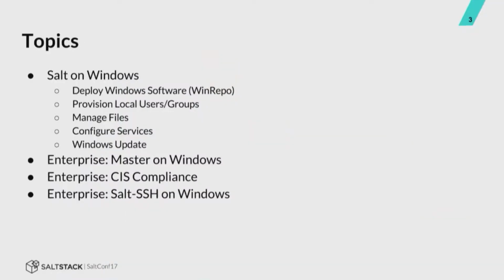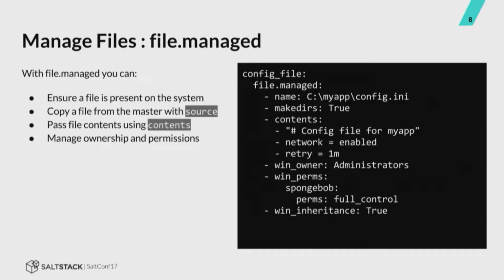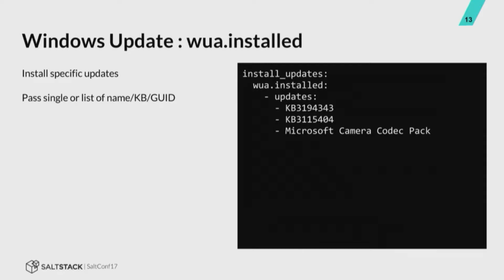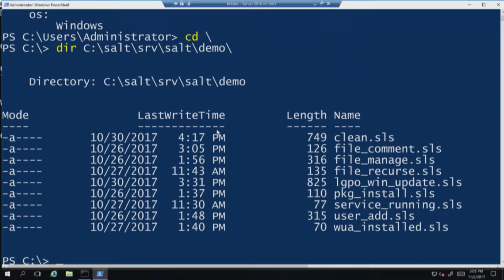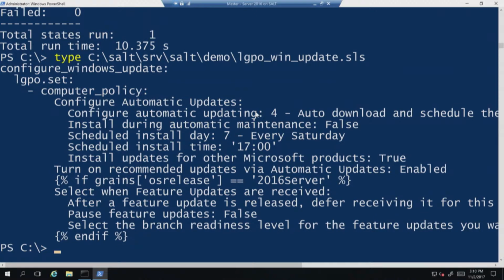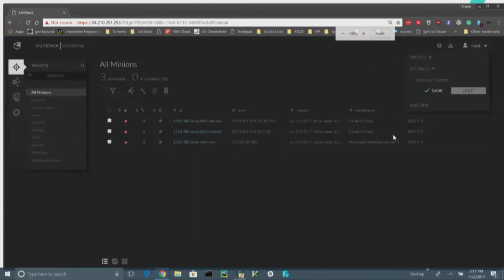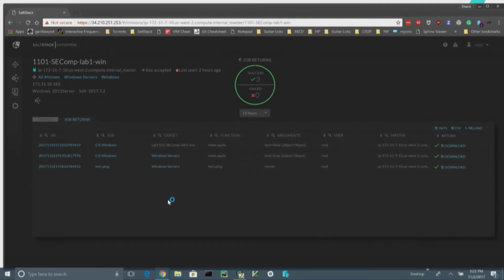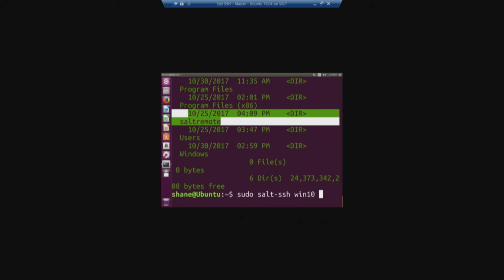Windows Management and Security with SaltStack - SaltStack - SaltConf17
A SaltConf17 tech talk by Rob Hilberding and Shane Lee of SaltStack. SaltStack is not just for Linux management as this session demonstrates how SaltStack can be utilized in a Windows environment as well. Learn how to deploy Windows software, provision users, manage files, and configure services. Instruction is provided on using SaltStack for Windows software management, utilization of a Windows repo for software deployments, use of the Windows update module to manage Windows patches, and utilization of the Enterprise CIS compliance scan. Also, see how SaltStack Enterprise can deliver agentless control of Windows systems.